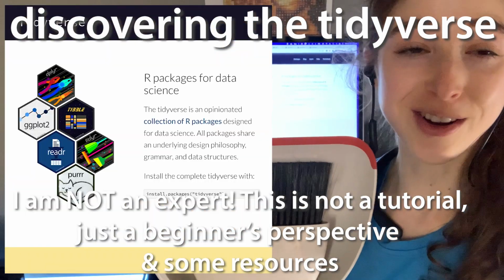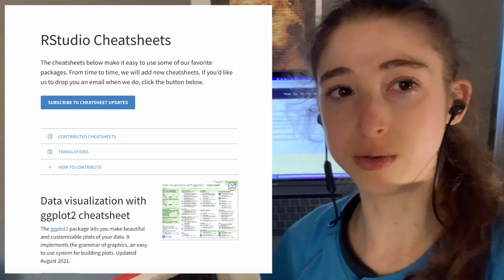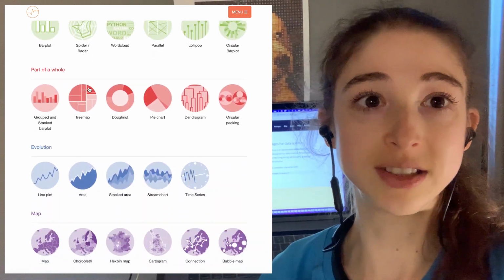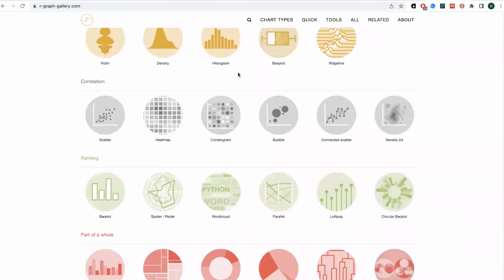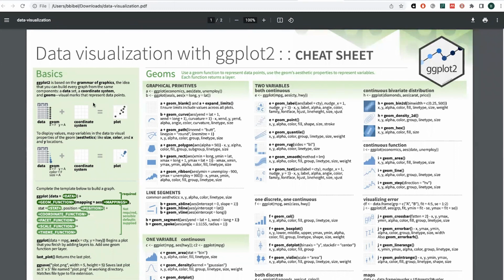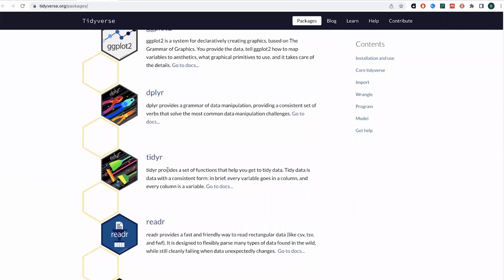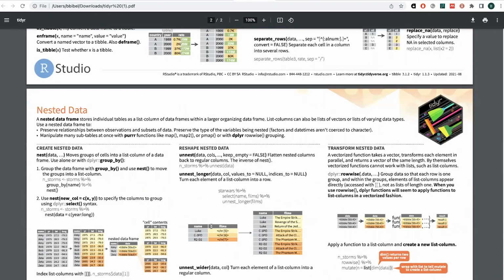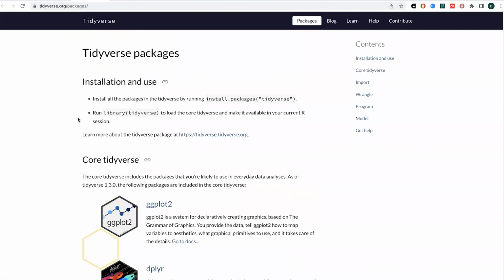Discovering the tidyverse - a beginner's perspective on this R world...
If you’re learning R (a programming language that’s used a lot for some bioinformatics and especially data visualization (charts and plots and stuff)) you might come across this thing called the tidyverse. It’s a sort of “alternative” to “base R” which is the “normal” R language, and it lets you use more human-like language (things like “select” and “filter” and “group_by” rather than a bunch of brackets and dollar signs and numbers).

What tidyverse actually is is a collection of R packages that are all designed to work seamlessly together. And they’re made by the people who make RStudio, which is the user interface you’ll probably use when you’re working with R. I mentioned it the other day in a post about some of the basic programming skills that are good to know (and which I which I knew more of, but am trying!). blog ; YouTube

These tools work nicely with RStudio and RStudio works nicely with “any and all” R, so the 2 together can really help simplify things. But you should also know the basics of “base R” especially since some code you might come across (e.g. on Bioconductor, where they have a ton of programs people have made). Also, you’ll still use some “base R” if you’re using tidyverse. But be careful to know which you’re using when! A lot of times when you Google for help with R (which you will do a lot!) you’ll see instructions for doing something in both ways. Which is how I first came across the tidyverse’s notation. But anyhow…

The tidy verse consists of different packages for different things. A couple of the really useful ones are tidyr and dplyr which allow you to wrangle your data, work with “tibbles” which are basically tables, (but much more fun to say…) etc. And a core one you’ll likely use even if you’re working with base R is ggplot2, which lets you make really wild plots (sometimes more wild than you meant to be…). It’s definitely a learning curve…

Speaking of which. I am NOT an expert in anything computer-related in any way, shape, or form. Thankfully, there are a lot of experts out there who put out a lot of free content to help you learn.

Starting with the people who make the tidyverse (the RStudio folks - thank you by the way!!!). There are some great cheat sheets you can find

And then you can find more about each of the different packages on their websites

they also have links to helpful free resources including a free online book, R for Data Science

for ggplot2, there’s a great gallery of examples (with source code)

Example code is definitely helpful!

Also helpful are YouTube videos, including this one I stumbled across, Introduction to the {tidyverse}: Essential R Packages by UCSF’s Pat Callahan

It’s really pretty wild how much free content there is out there!

I’m currently very curious about this reticulate package which lets you run Python in RStudio - let me know if you have experience/thoughts on it

Hope this was helpful to someone - if nothing else just to let you know you’re not alone if you feel like an absolute idiot trying to figure all this out!